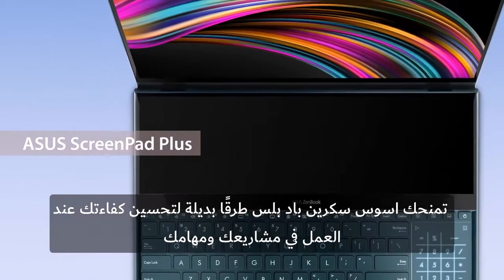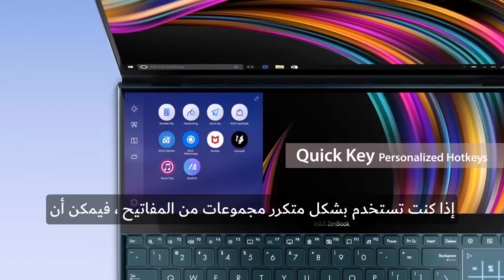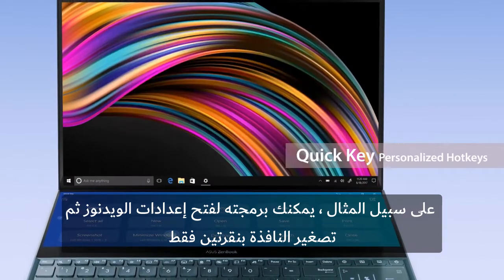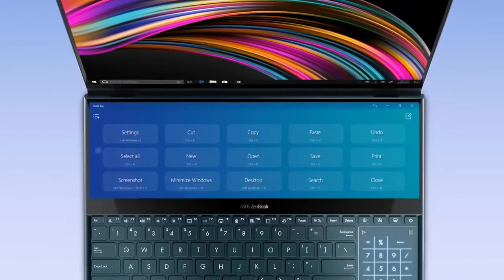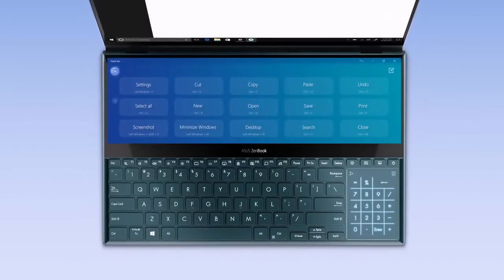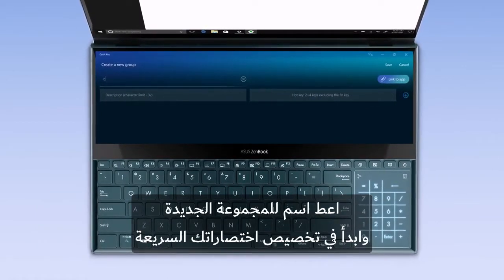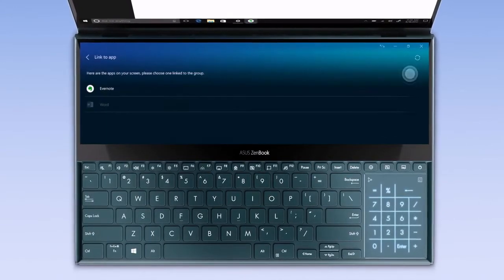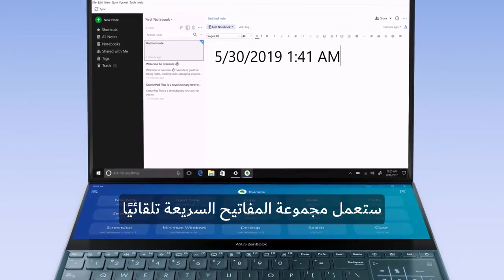كيف تستخدم وظيفة الإختصارات السريعة على سكرين باد بلس - How to use Quick Key on ASUS ScreenPad Plus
صُممت شاشة اللمس الثانوية ASUS ScreenPad Plus كاملة العرض لتمنحك أفضلية في كفاءة سير العمل ، وتعمل بسلاسة مع الشاشة الرئيسية. قم بتبسيط تسلسلات المفاتيح المعقدة بلمسة واحدة باستخدام Quick Key لتخصيص مفاتيح الاختصار للمهام الأكثر استخدامًا